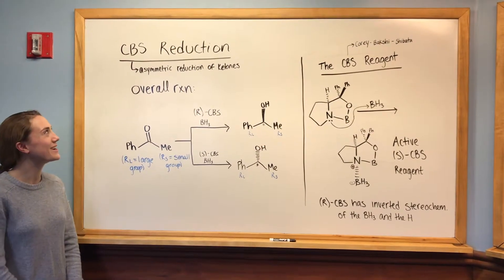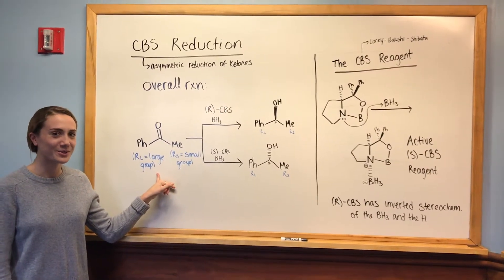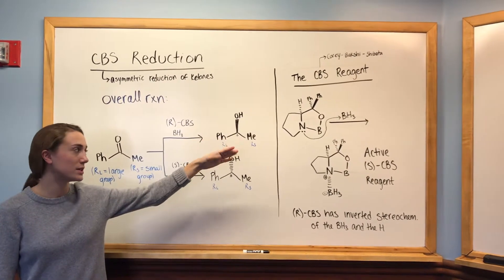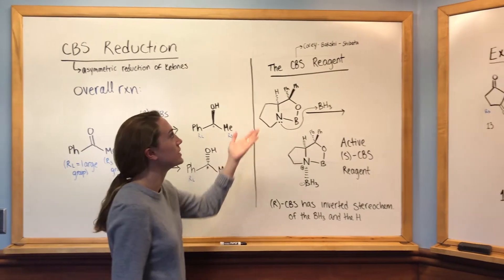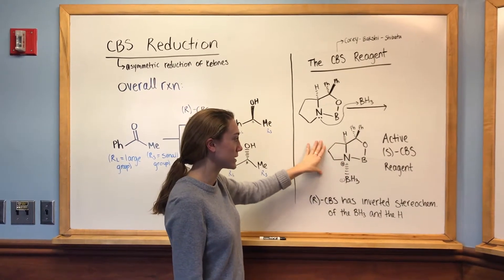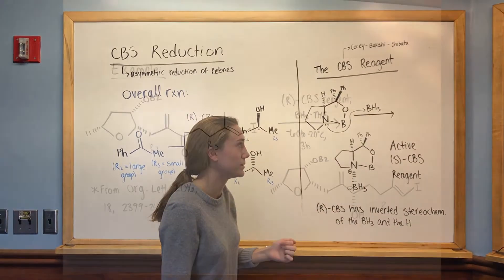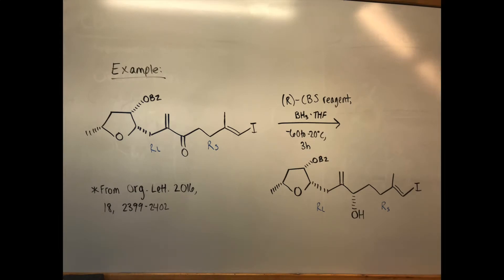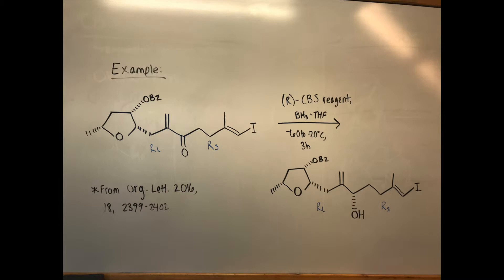CBS Reduction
Video created by Eva Gurian for CHEM 347 (Hobart and William Smith Colleges)